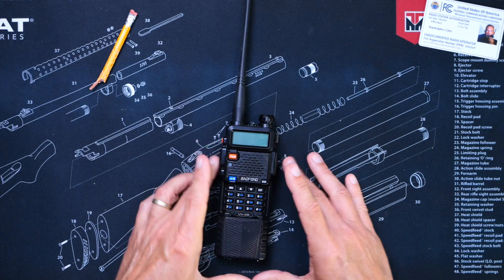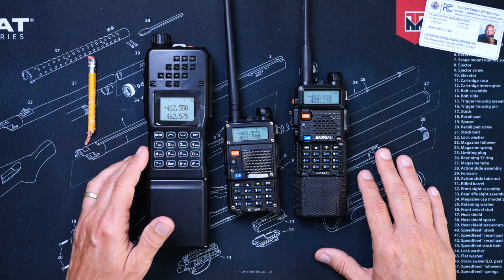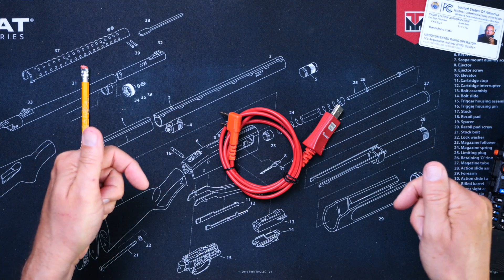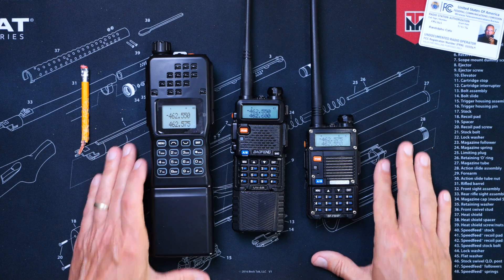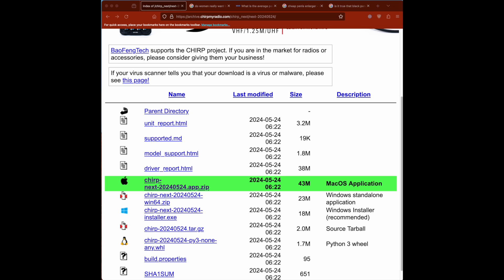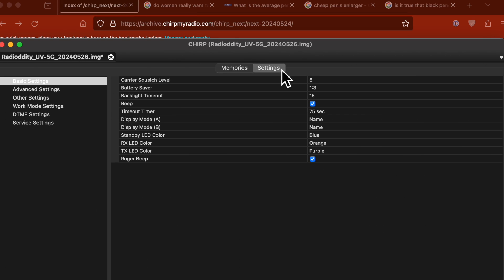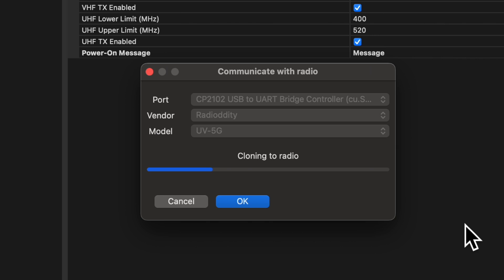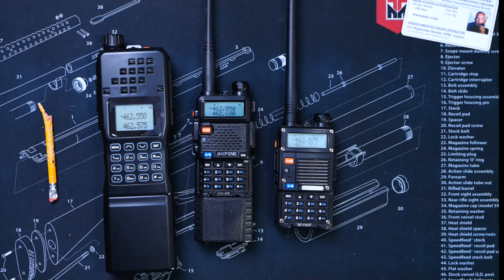How To Put A Start-Up Message On A Baofeng UV-5R Ham Radio. Adding Custom Startup To The UV5R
In this video I demonstrate, step by step, how to add a custom startup message to your Baofeng UV-5R ham radio, Baofeng BF-F8HP, or similar ham radio or GMRS radio.